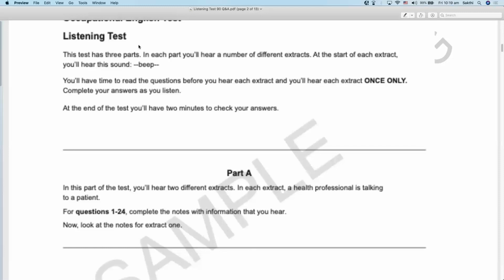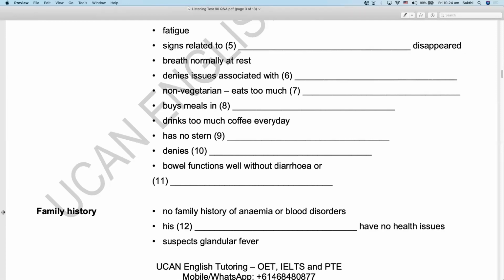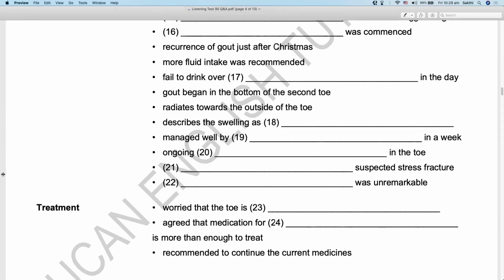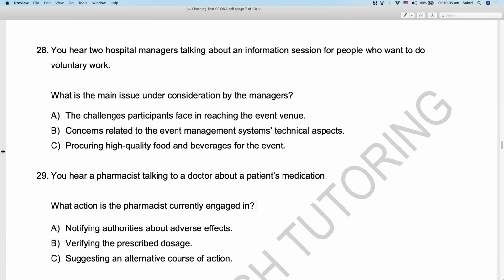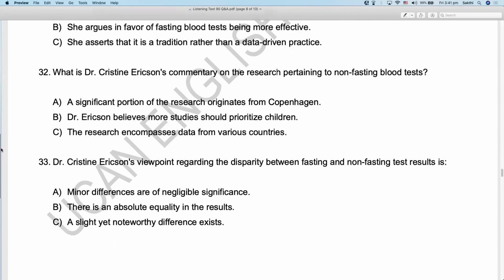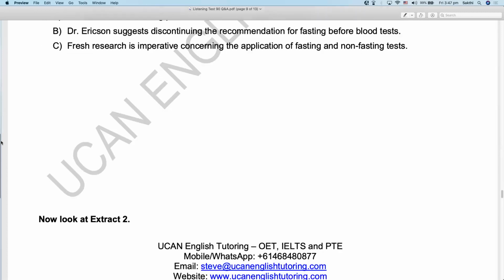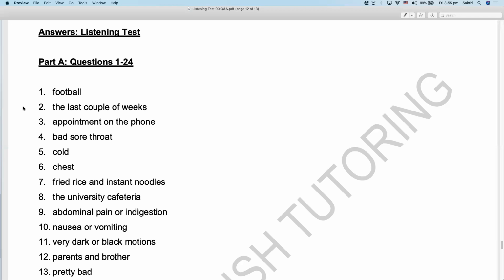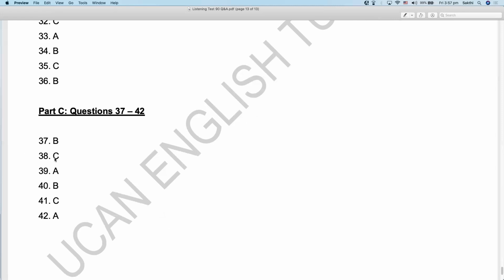Brand New & Harder OET Listening Practice Test In 2023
This video shows the new and authentic OET Listening practice test with questions and answers. It would be of great help  if you watch this video fully and write your score in the comment section. To get regular updates on recent examinations' questions, case notes, sample B grade letters, B Grade Speaking Role Plays, Success Stories, useful techniques and tricks on OET, PTE and IELTS Examinations, please subscribe to my YouTube channel and click on the "Bell" icon to get notifications on new videos. Kindly leave your comments regarding the quality of my assessment and teaching methodologies so I will address those areas of improvement in my upcoming videos. From the bottom of my heart, I wish to help you to pass your examinations.

If you are looking for an affordable yet proven course on IELTS, PTE and OET Exams, please contact us to get a FREE PTE Mock Test, free assessment of your First Letter, Essay and Speaking Role Play or Mock Test via a FREE Demo session. With the unparallelled training from us, you are only one step closer to success. Wish you good luck with your practice and real examination.

Warm Regards,